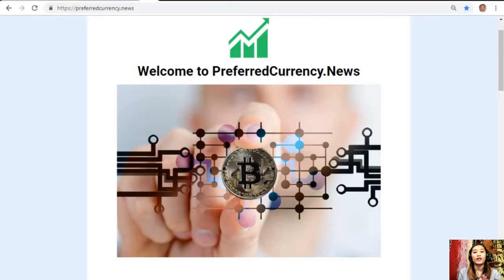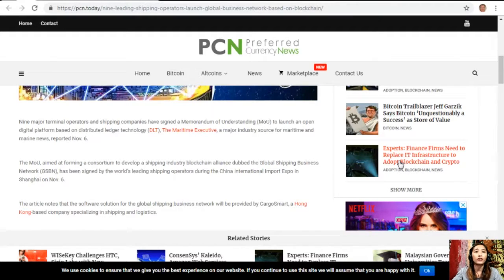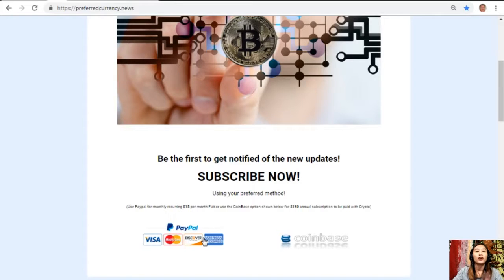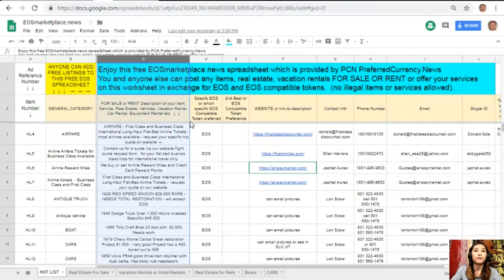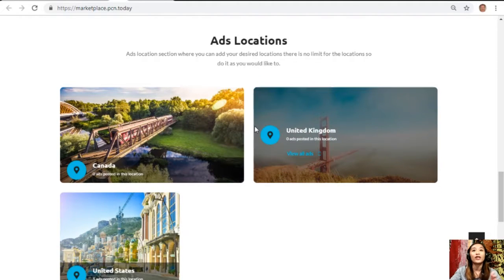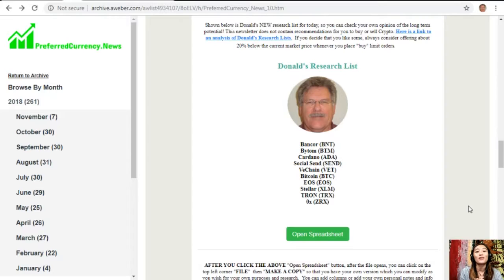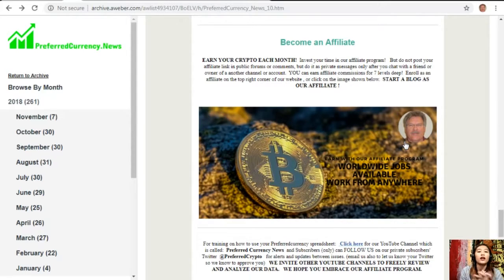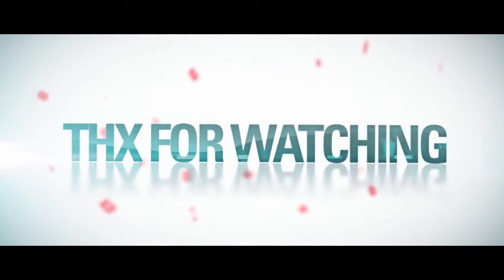Nine Leading Shipping Operators Launch Global Business Network Based on Blockchain